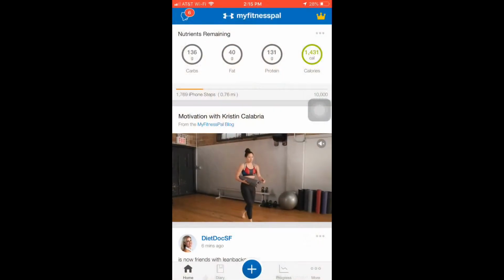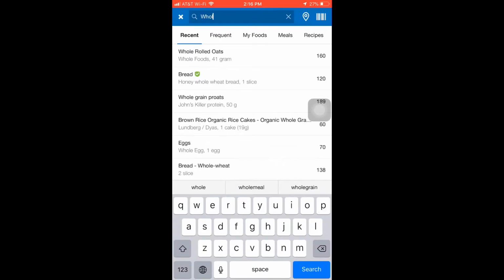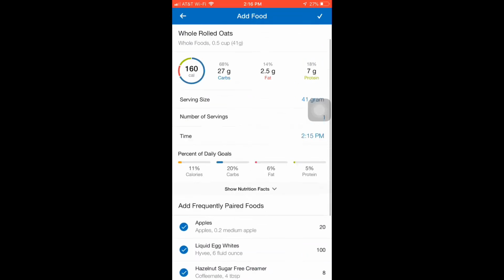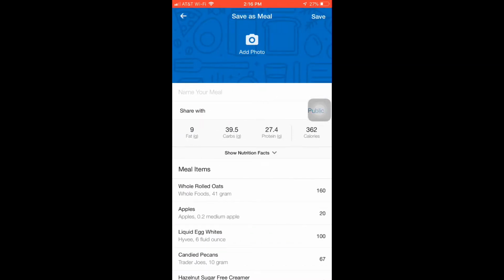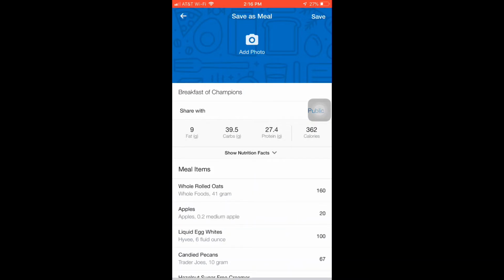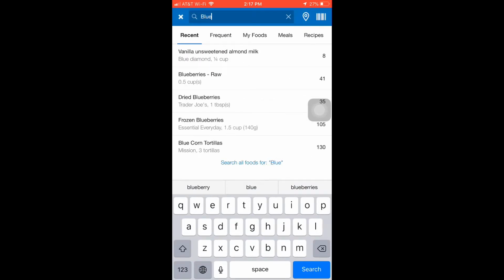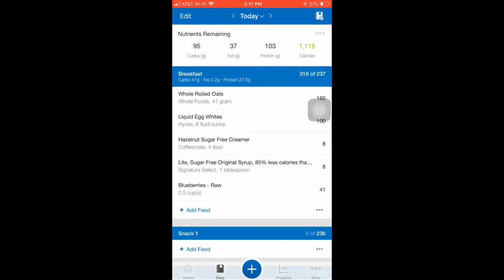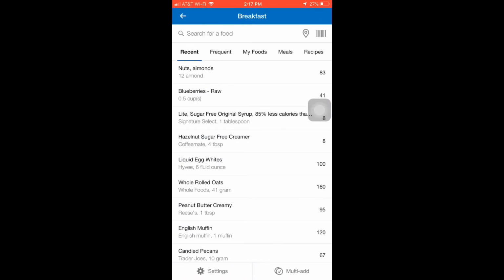MyFitnessPal Video Tutorial: Creating a Meal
Watch our FREE nutrition master class:
•Client results:
Get lean, strong, and energized without restricting food, wasting time on fad diets, or exercising excessively! Through nutrition science, educational courses, 1:1 coaching, community support, and strength training, HIIT, metabolic conditioning and meditation classes (live and on demand), The Green Door Life will help you reach your long-term health and wellness goals sustainably with results to last a lifetime.
WE LOVE OUR COMMUNITY!
Shannon Morse & Lisa Kirby | Creators of Awaken Your Nutrition & Co-Founders of The Green Door Life